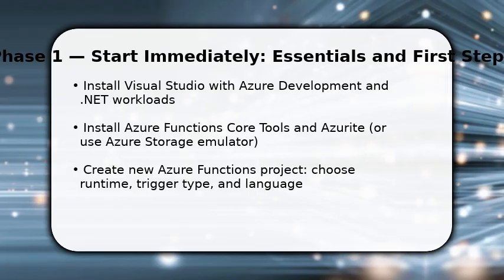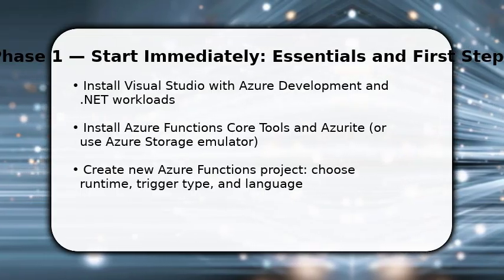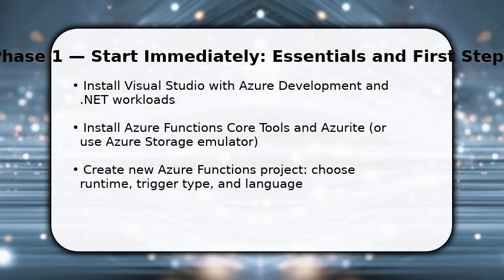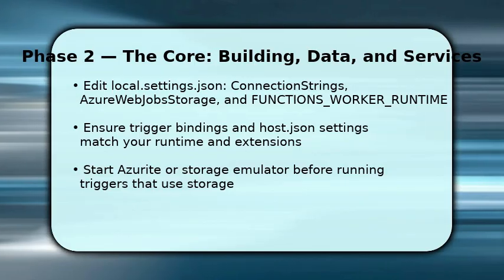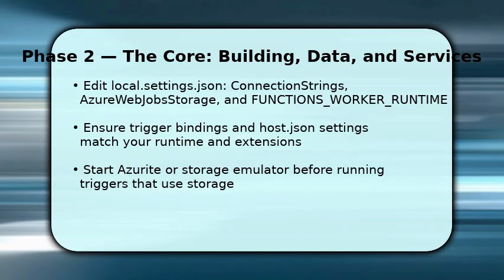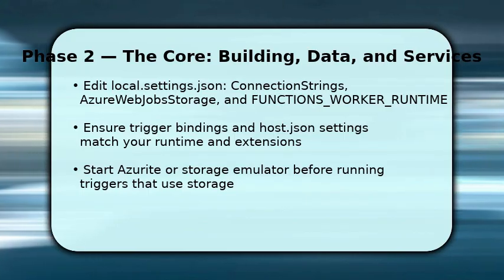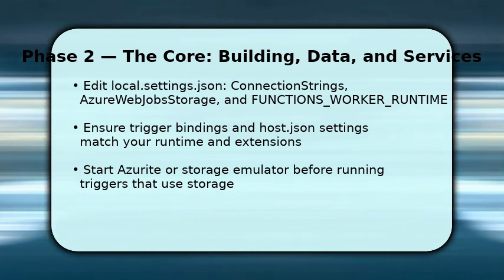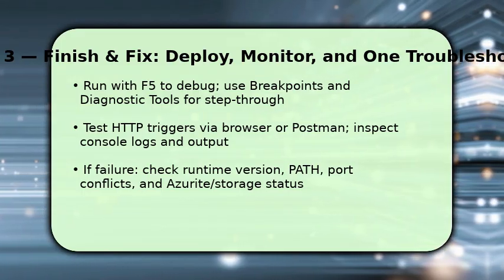How to Run Azure Function Locally in Visual Studio (only Way)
How to Run Azure Function Locally in Visual Studio (only Way) | 🔒 Surfshark VPN Deal — Stay private and secure. $1.99/mo + 3 Months Free ▸

Discover the essential steps for running Azure Function locally within Visual Studio, tailored specifically for developers seeking a reliable method. This guide covers prerequisites setup and hands-on execution to streamline your development process.

Azure Function, local testing in VS Code, Visual Studio integration with Azure, deploying functions directly from code editor, remote function hosting simulation